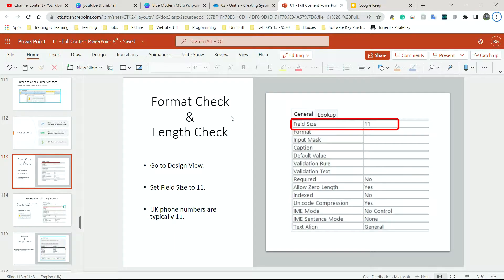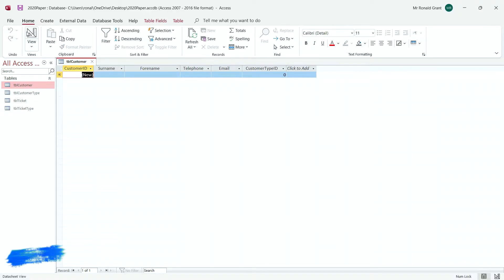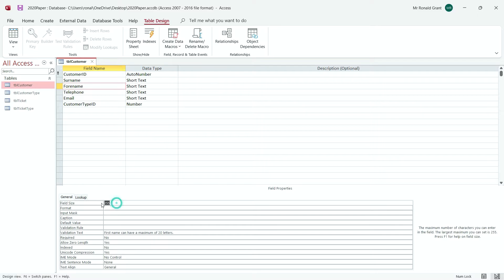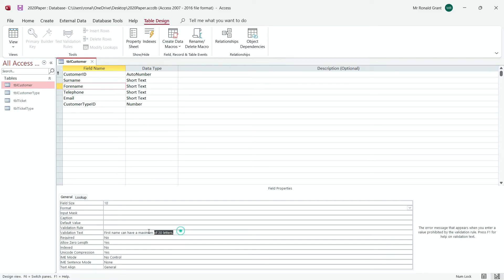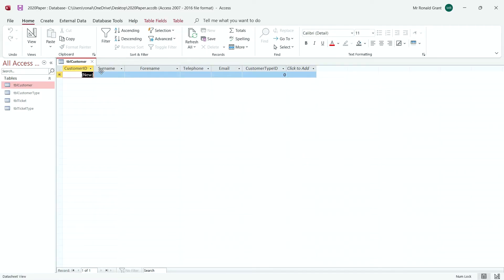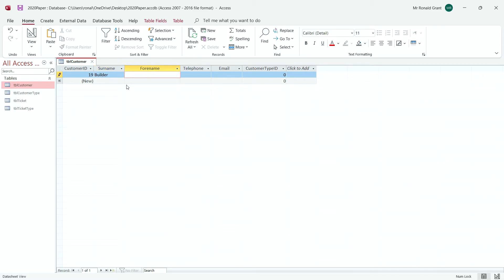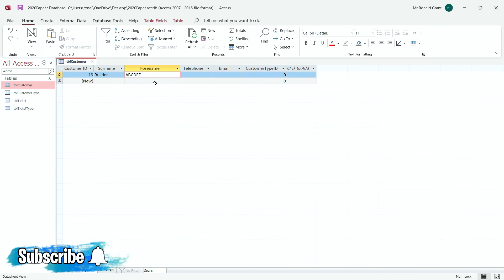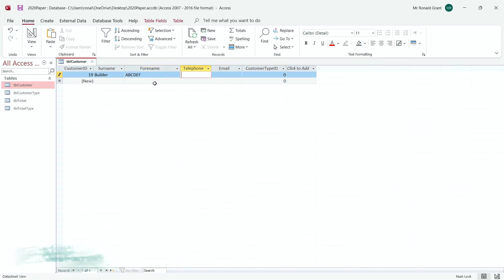BTEC Level 3 IT - Unit 2 Databases - LENGTH CHECK VALIDATION - Part 10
--- Also Incoming BTEC Level 3 Electronics/Electrical ---